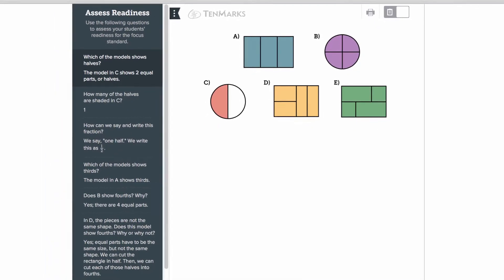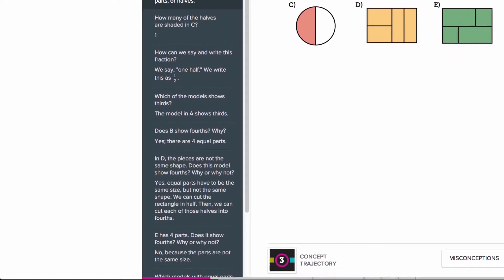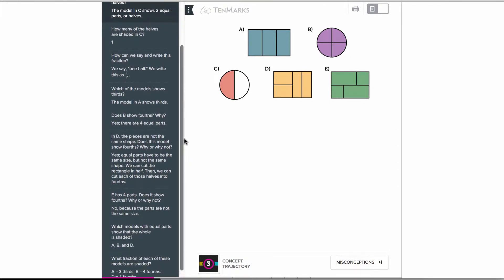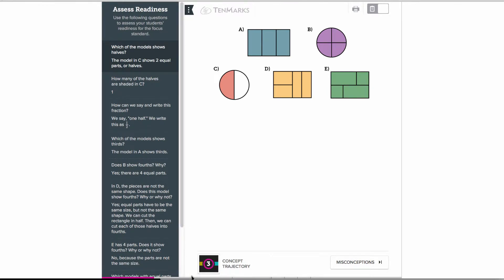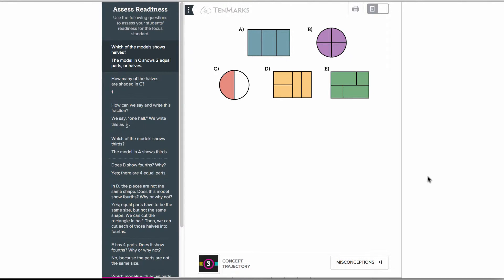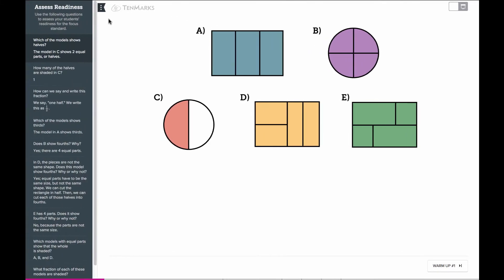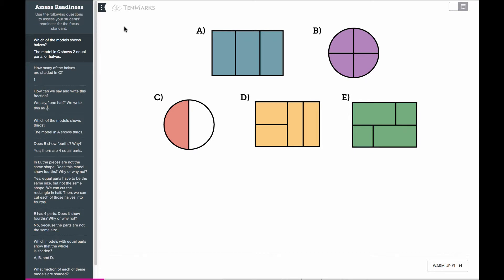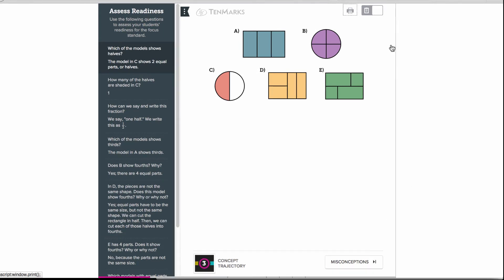TenMarks Math Teach: Assess Readiness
Every TenMarks Math Teach Lesson provides you with a section called Assess Readiness, which contains a series of diagnostic questions to help you assess whether the class has mastered the prerequisite skills needed in order to move onto the new Lesson.